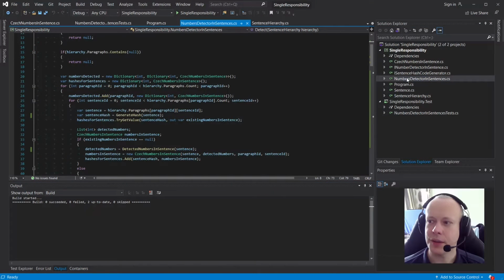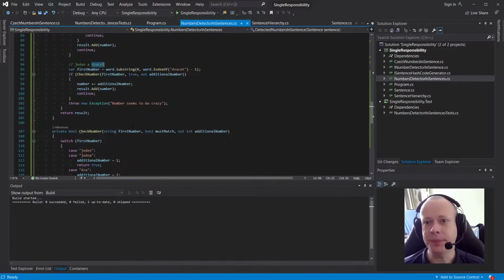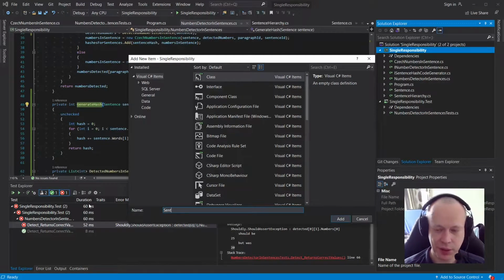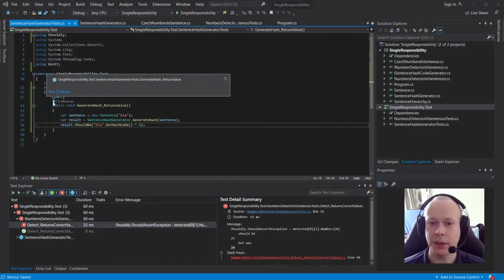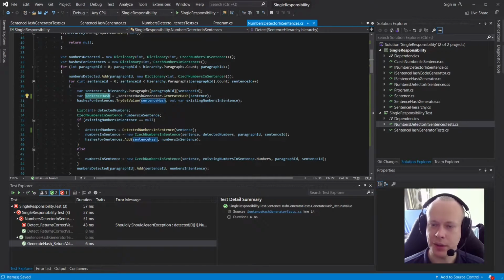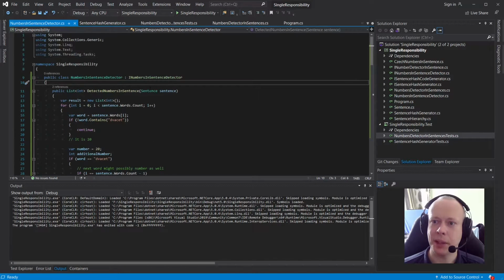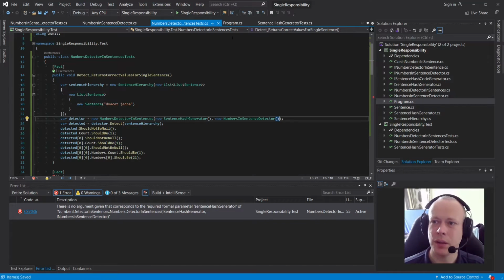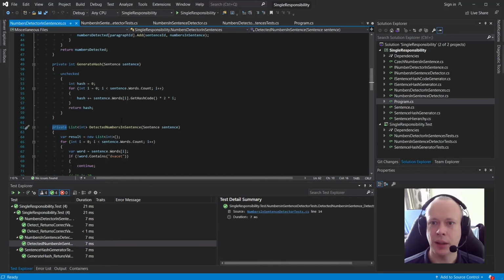How to optimally split pretentiously Single Responsibility obeying class in C#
There are classes pretending to obey Single Responsibility principle and this causes loads of issues in long run. This video shows how this should be done in an optimal way. Uses C# and .Net Core

UPDATED: After receiving comments, to clarify: GenerateHash method should be taken as an example of hash generation which might take properties external to Sentence object. There are more proper ways to generate hash if properties used belong to Sentence object(override GetHashCode and Equals methods).